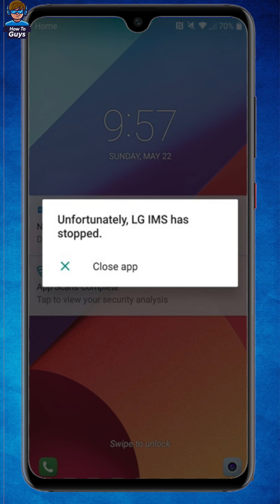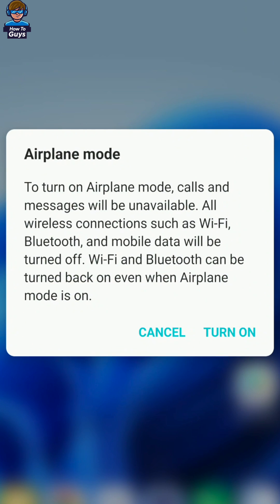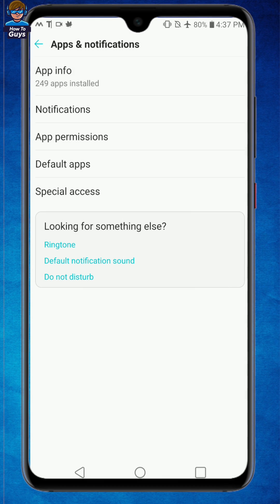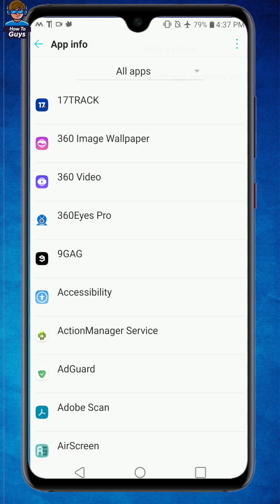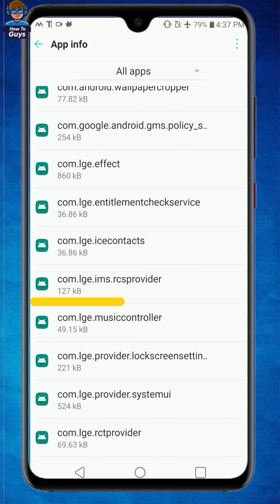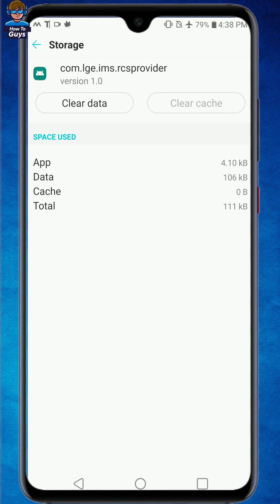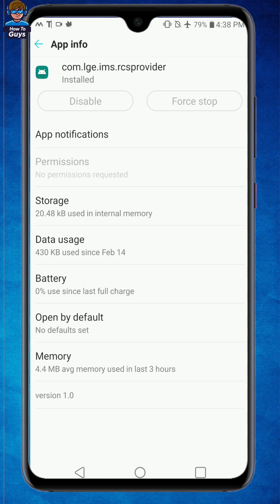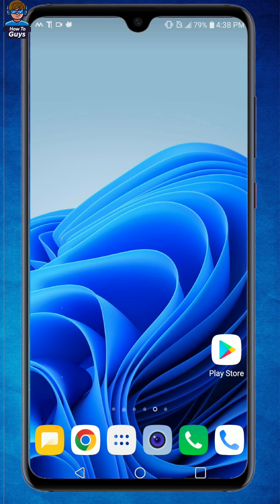LG IMS Stopping | FIX LG IMS KEEPS STOPPING ERROR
Many LG smartphones displaying a pop-up saying ‘Unfortunately, LG IMS has stopped’ every few seconds. This LG IMS Stopping Pop-up appears to be affecting T-Mobile and on other carriers such as Boost Mobile. Let me show you a quick a way to fix this issue in 5 minutes.